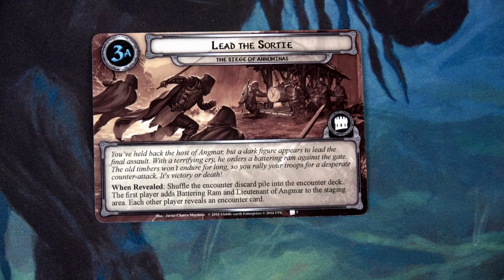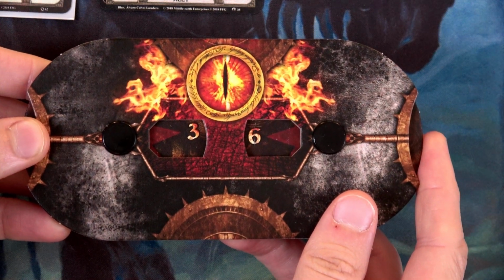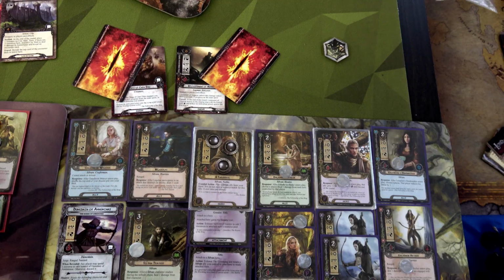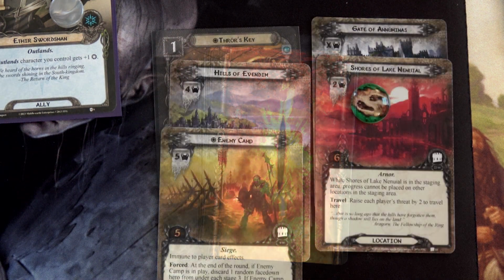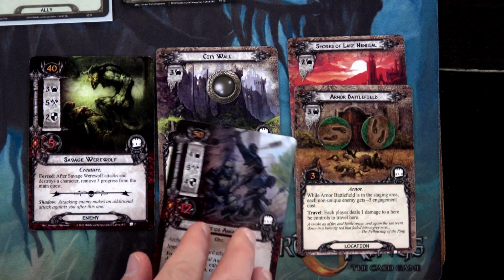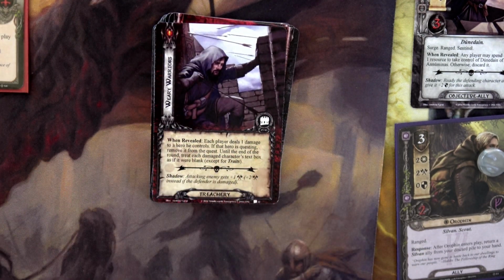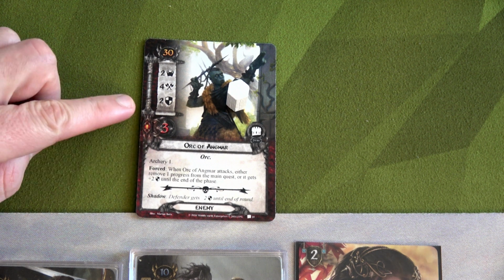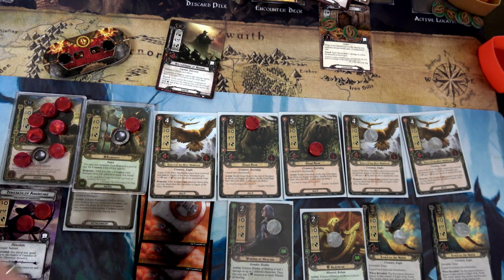The Siege of Annúminas | Epic Multiplayer | Part 4 | With Colin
Here is part 4 in the 4 part series of our Epic Multiplayer LOTR playthrough.  Let me know if you are interested in seeing attack on Dul Goldur!

Round 9 Stage 1: 6:28
Round 9 Stage 2: 15:06
Round 9 Stage 3: 20:43

Round 10 Stage 1: 27:36
Round 10 Stage 2: 31:53
Round 10 Stage 3: 33:59